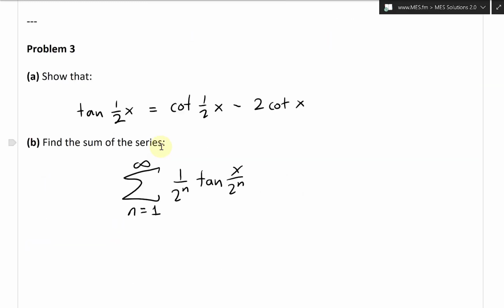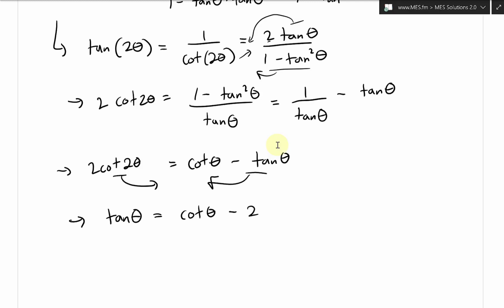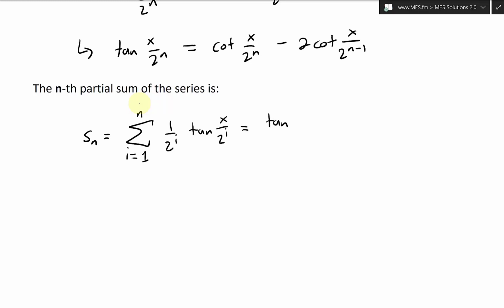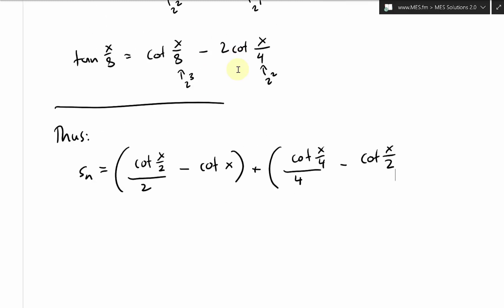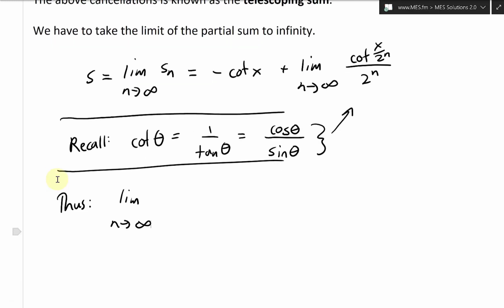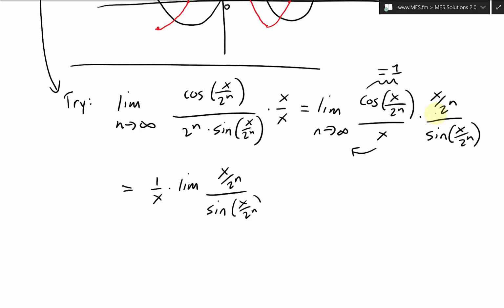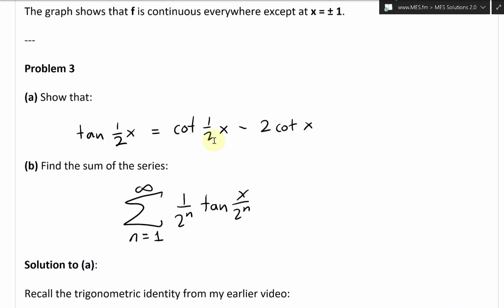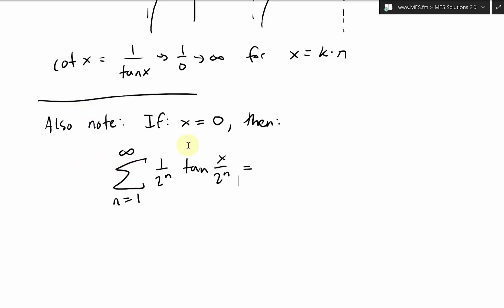Problems Plus 3: Trigonometric Identity and Sum of Infinite Series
In this video I go over a two-part problem that involves proving a trigonometric identity and then using that identity to find the sum of an infinite series. The trig identity involves a half angle tangent function. The infinite series involves solving with a telescoping sum and applying L'Hospital's Rule.

The timestamps of key parts of the video are listed below:

- Problem 3: 0:00
- Solution to (a): Prove the Trig Identity: 0:34
- Solution to (b): Sum of Series: 5:19
   - Telescoping Sum: 11:39
   - Applying L'Hospital's Rule: 21:29
   - Putting it All Together: 24:30